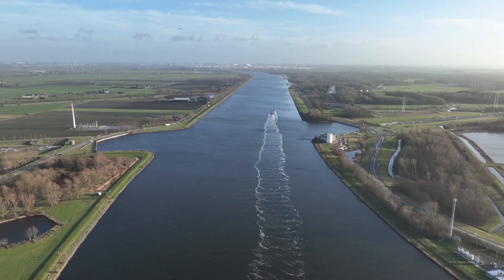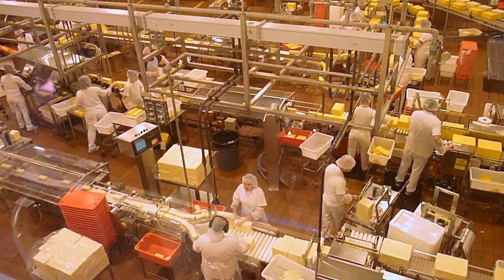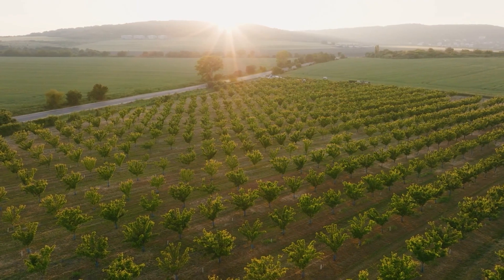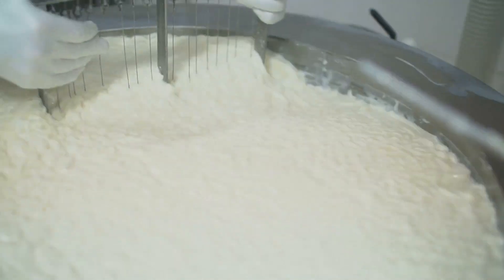How Netherlands Got Insanely Good At Farming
Welcome to The Seeker's Edge, where we seek knowledge that will give you an edge in life.

Discover the history and factors behind the Netherlands' agricultural prowess, and learn about the challenges and potential solutions for the future of Dutch farming. In this episode of The Seeker's Edge, we dive deep into the roots of Dutch agriculture, exploring how innovation, geography, and a unique focus on dairy production have shaped the nation's farming success story. Join us as we travel back in time, from the heavy horse-drawn plough to the present-day nitrogen crisis, and consider the lessons we can take away from the Dutch experience.